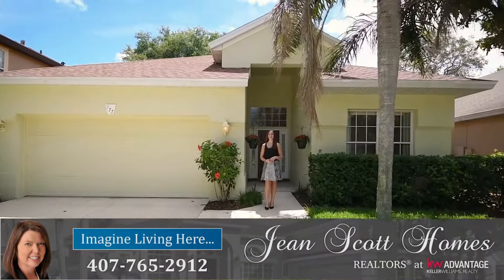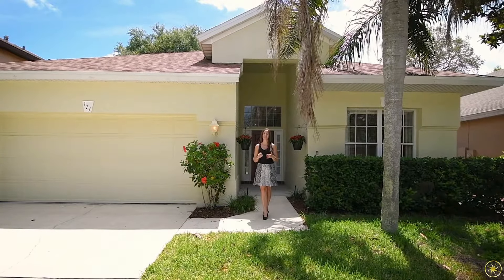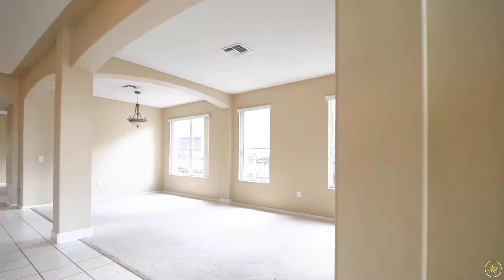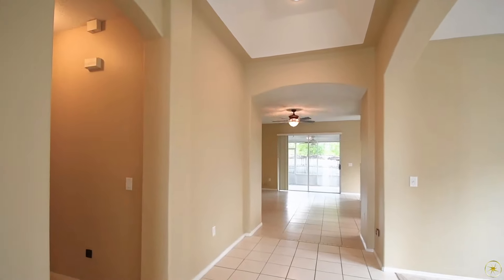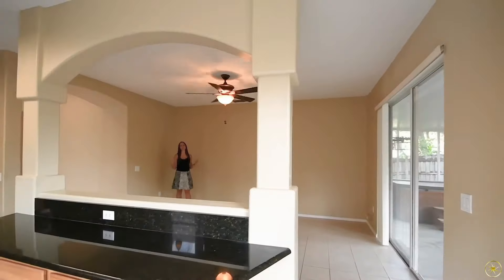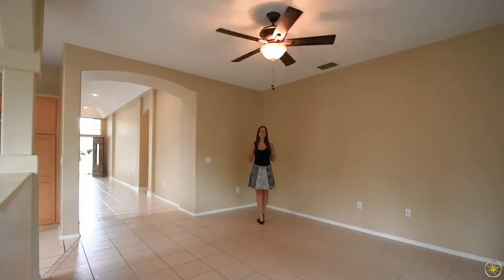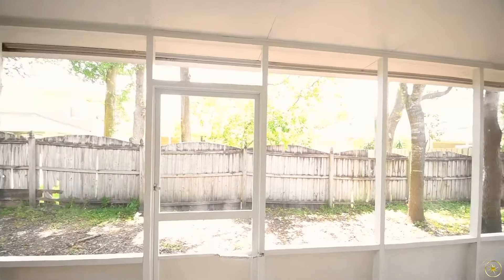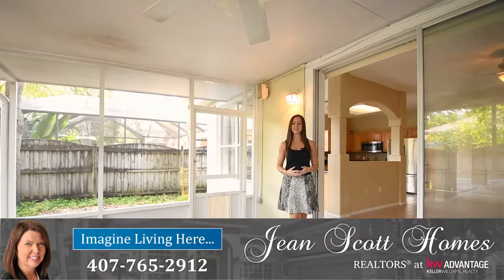177 Hanging Moss Drive, Oviedo, FL 32765 (Sold)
4 Bedroom x 3 Bathroom x 2,030 SF

LOCATION, LOCATION, LOCATION! This beautiful one-story home is nestled within Oviedo's Chapman Oaks, located across the street from Evans Elementary and in the heart of Oviedo...